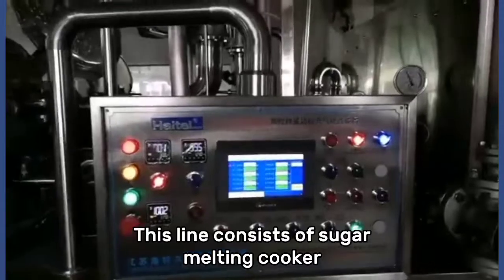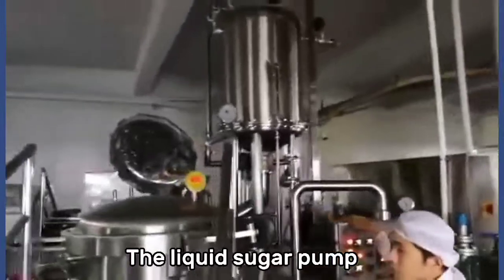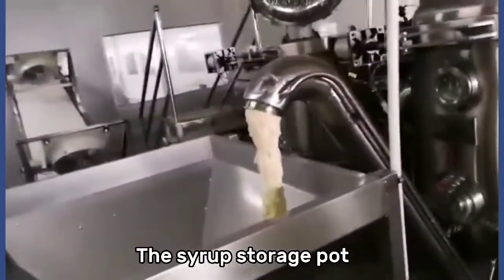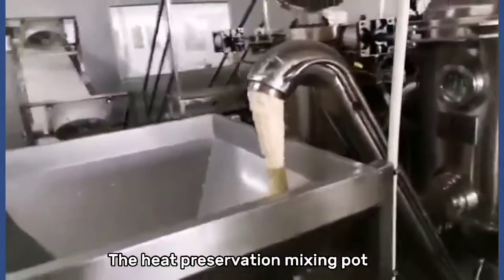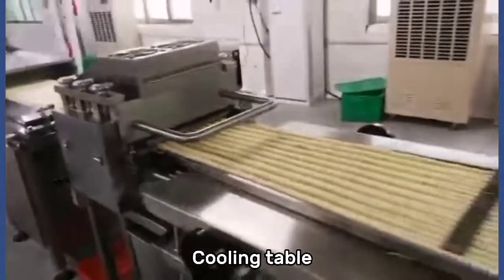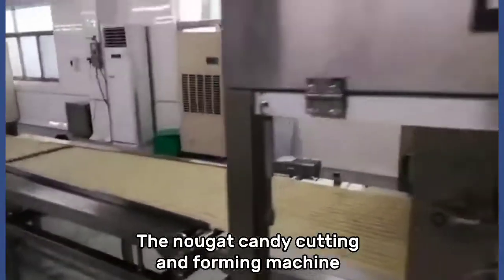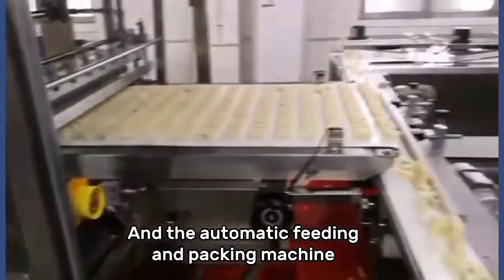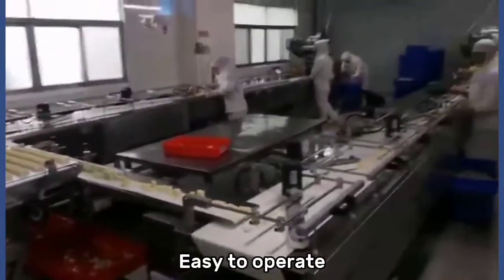How does nougat candy production line work?Watch this video👇 to get an answer!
Wanna know how to make the nougatcandy? 😉 Watch this video👇 to get an answer!

🍭Large capacity
🍭Compact structure, use advanced technology
🍭Fully automatic